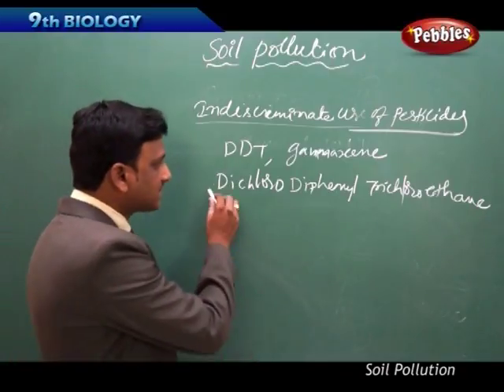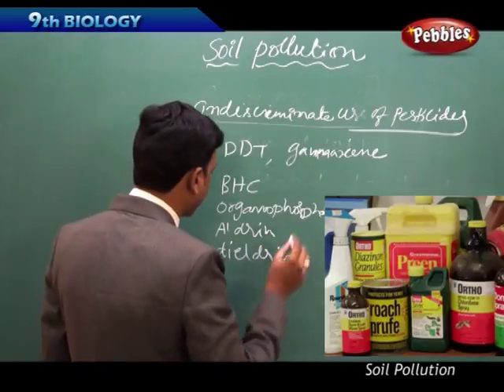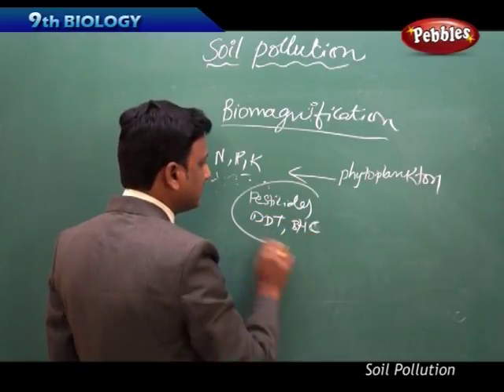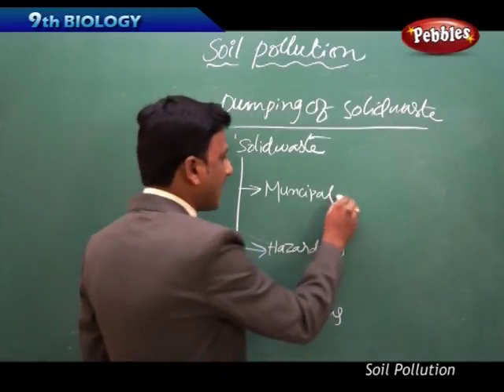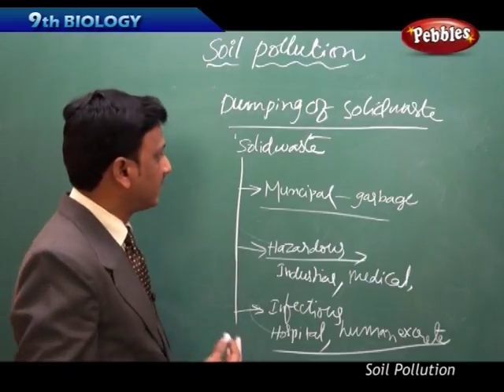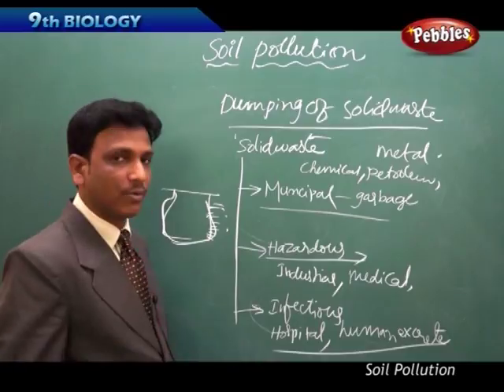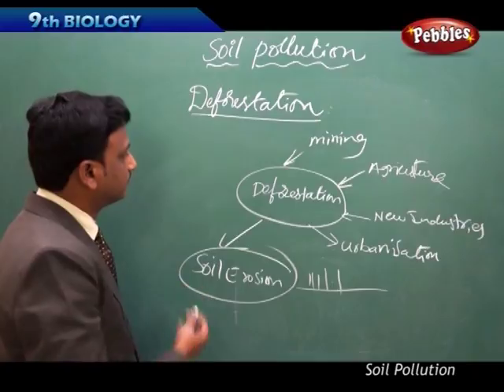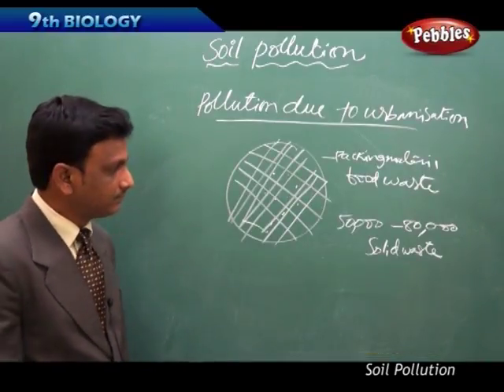Biomagnifications : Soil Pollutions | Biology | Class 9 | AP&TS